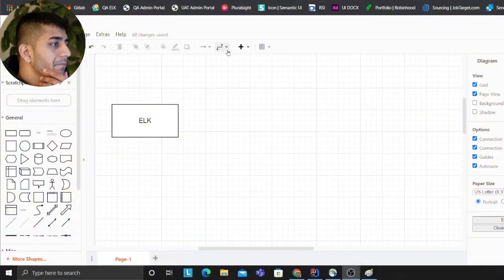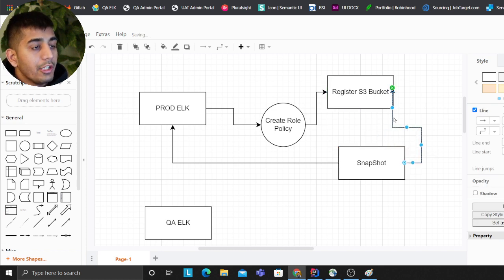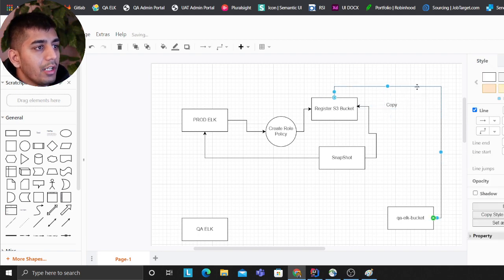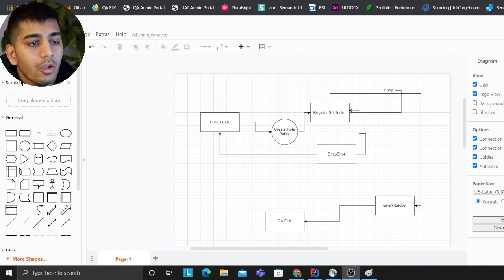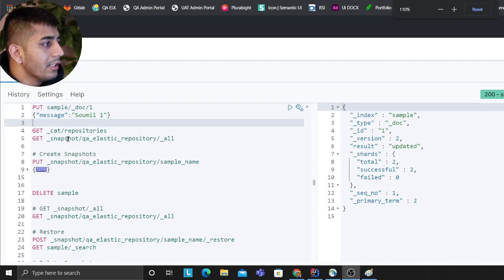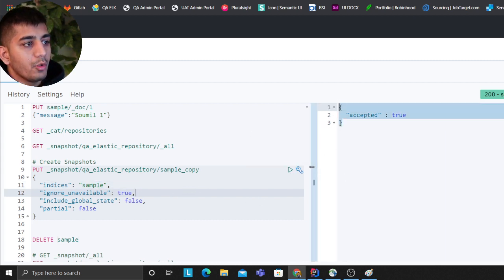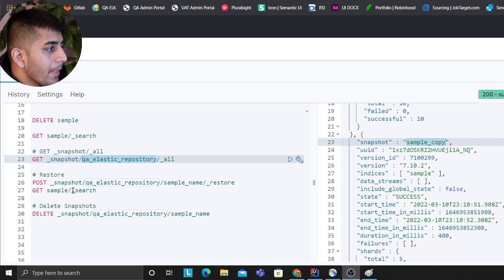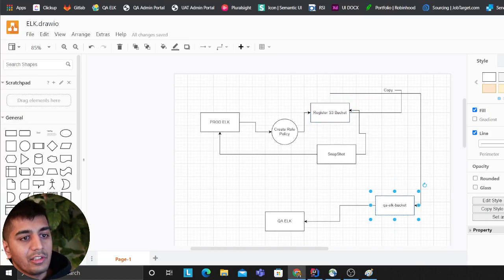How to move Data from production elastic search to QA Elastic Search on AWS OpenSearch | Snapshot